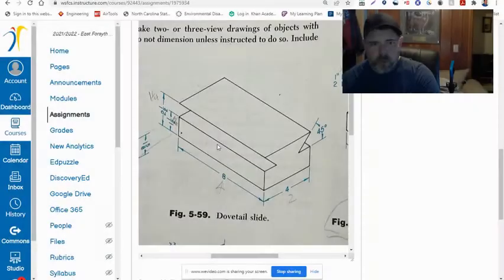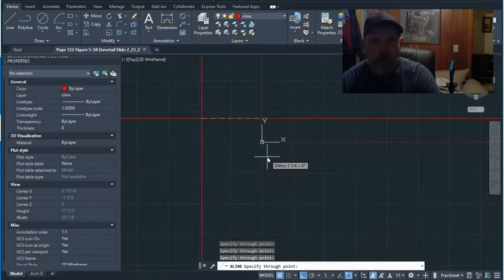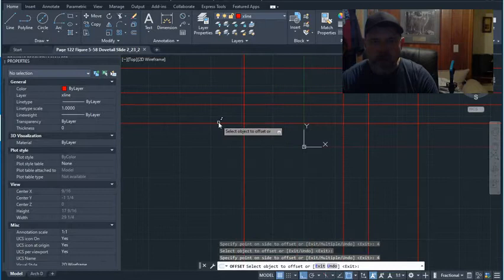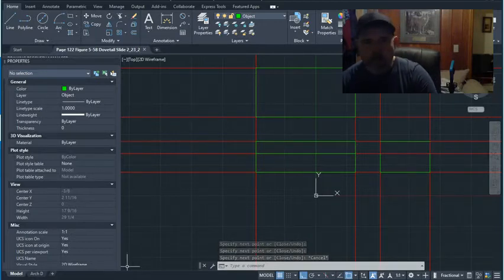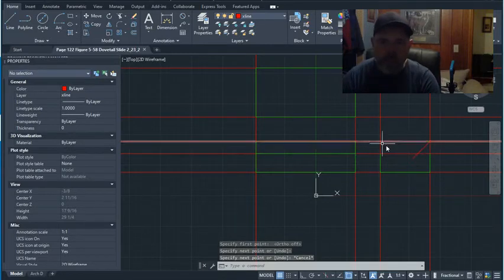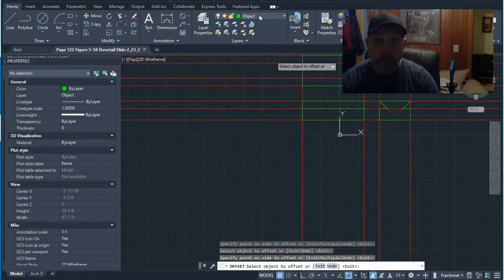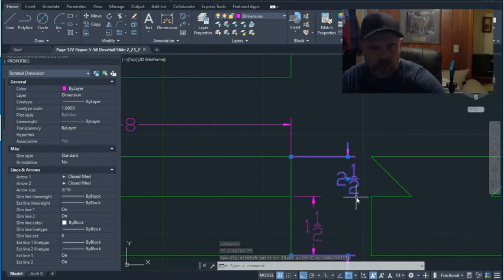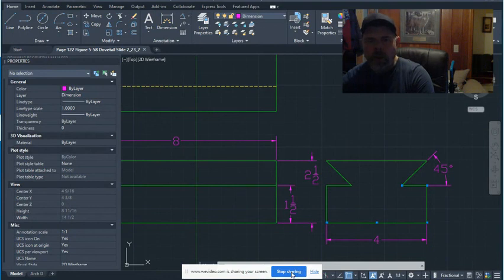Page 122 Figure 5-59 Dovetail Slide